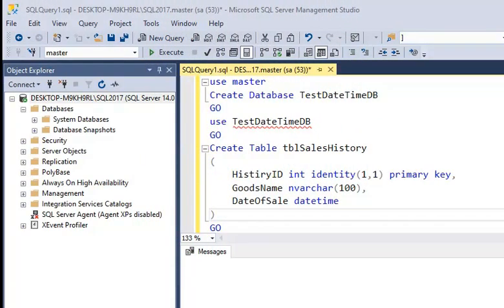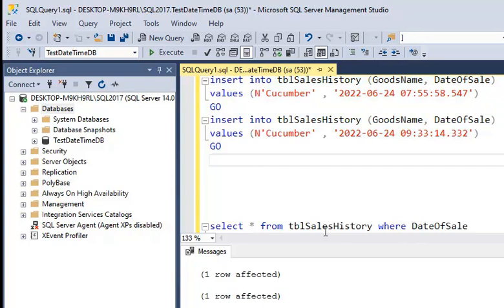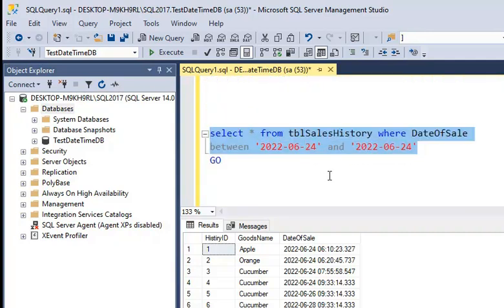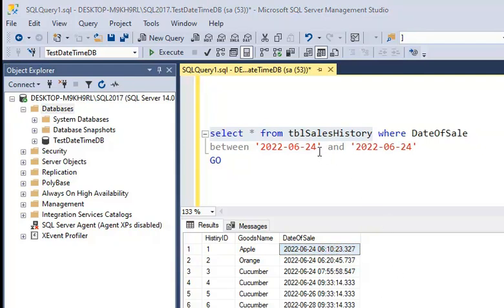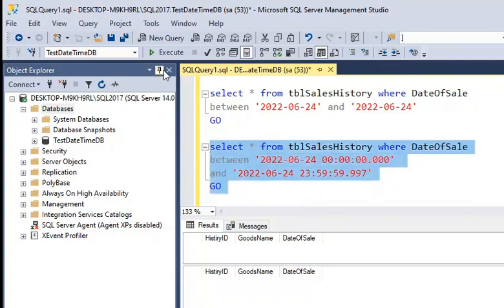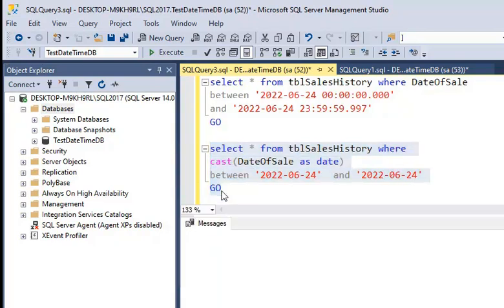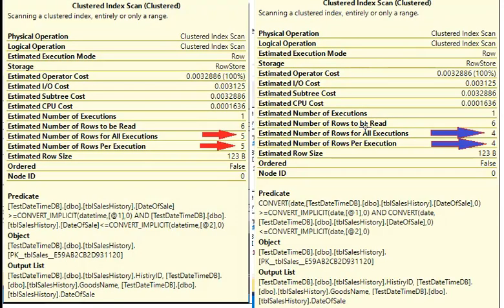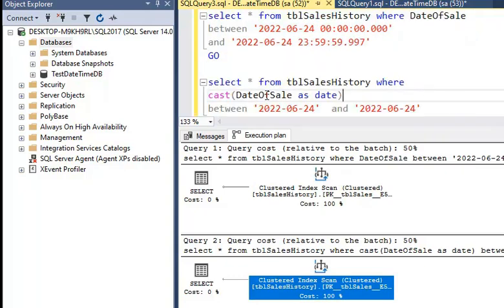The difference between Date and DateTime data types in SQL Server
In this short video, we will examine the difference between these two data types of data(Date and DateTime data types in SQL Server). I hope this video is informative and useful for you.